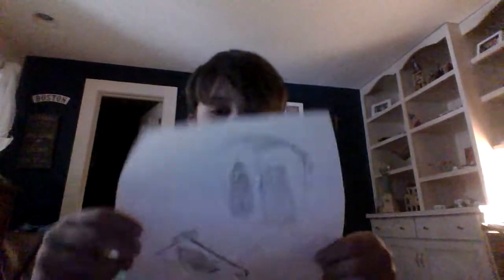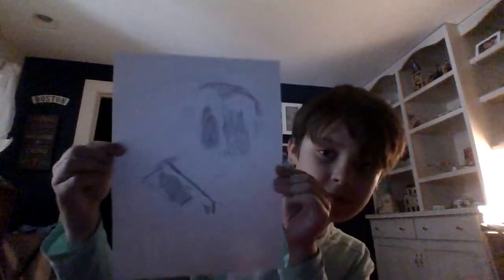I MADE A PICTURE OF THE CHANNEL LOGO!!!